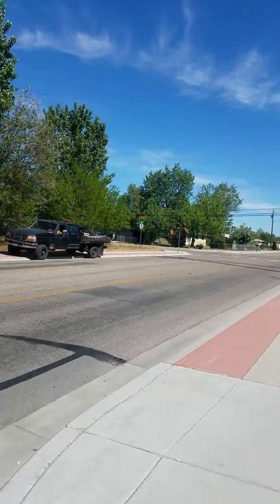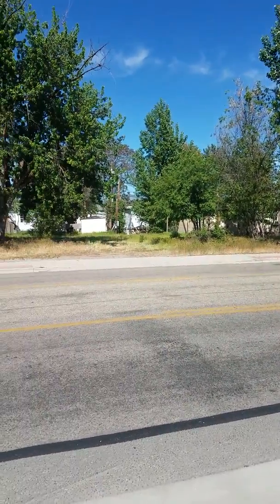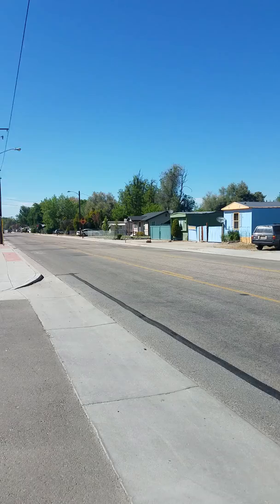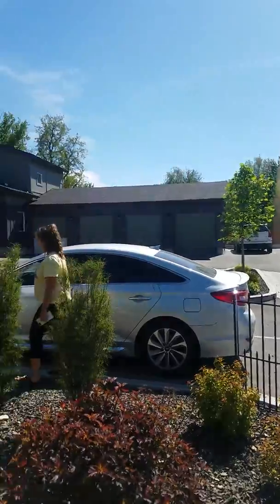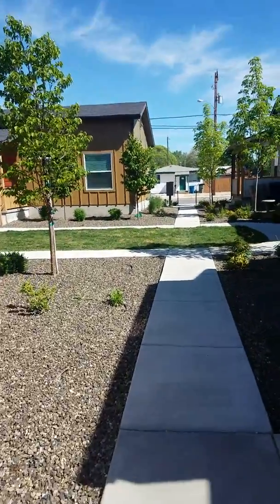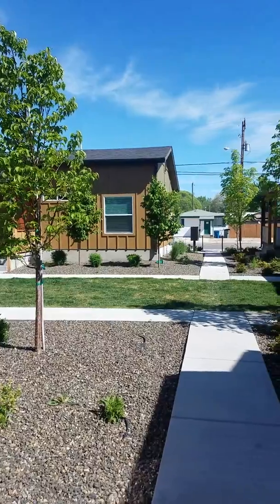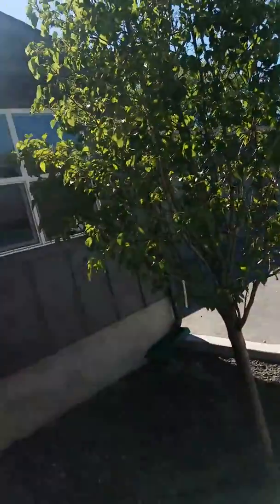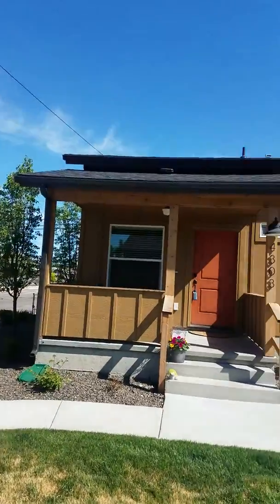4303 Adams 1